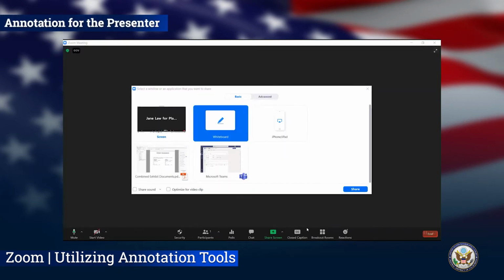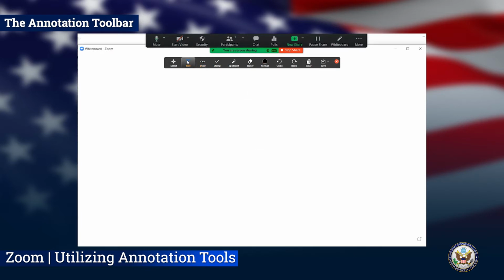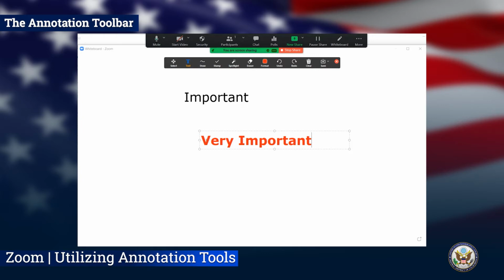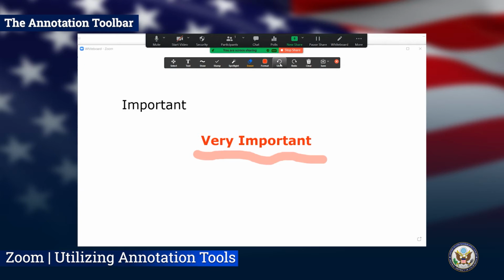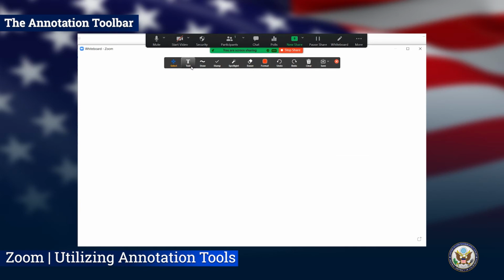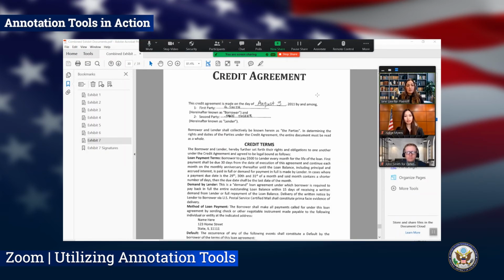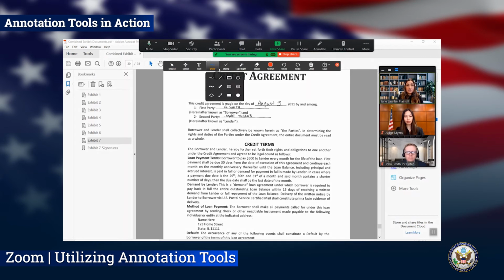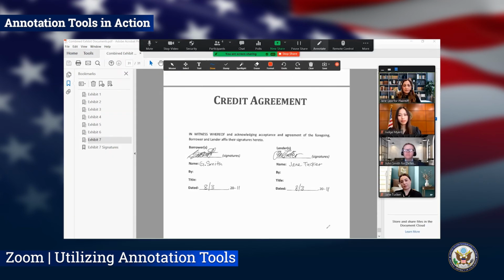Zoom for Government: Utilizing Annotation Tools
Art of the Possible Series: In this video, you will see how to use the annotation tools in Zoom to mark up or highlight parts of a shared document exhibit.